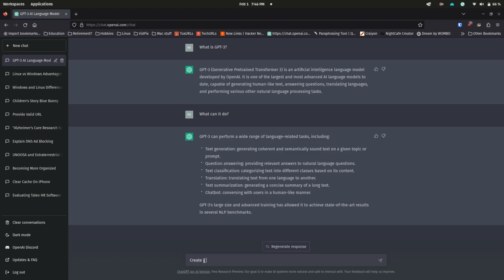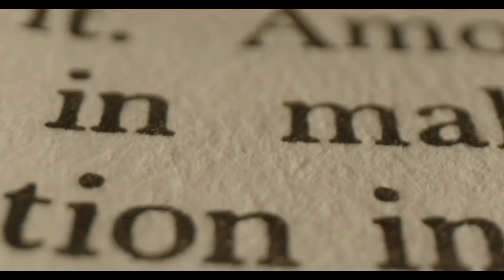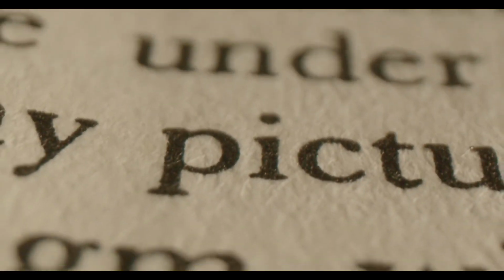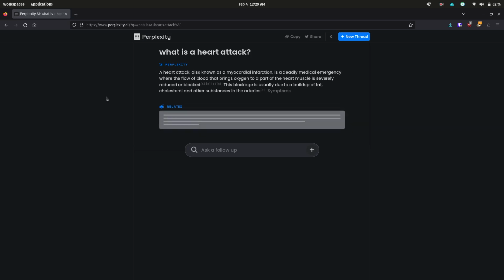Quick look at Chat GPT and GPT-3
Open AI's GPT-3 - Trying to sort out the hype from what's what.

I am an old dog and the "YouTube" creation stuff is a new trick for me - so please have patience!

Made with Audacity, Libre Office, Gimp, and Kdenlive.